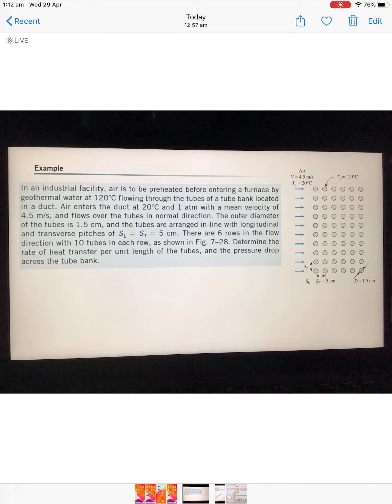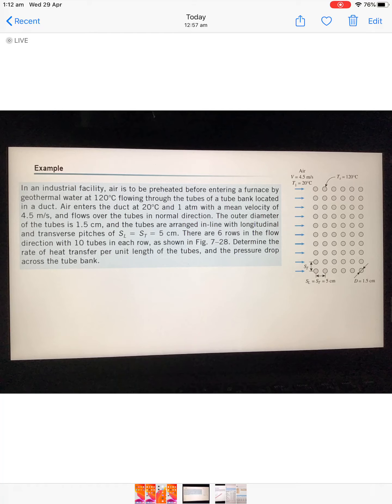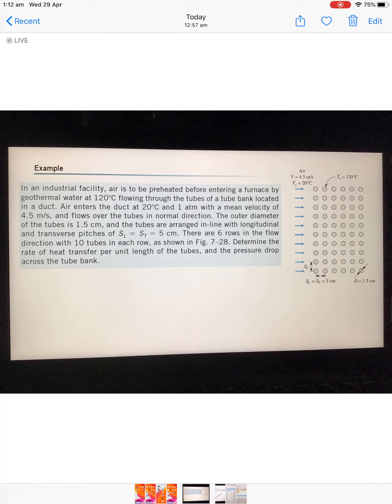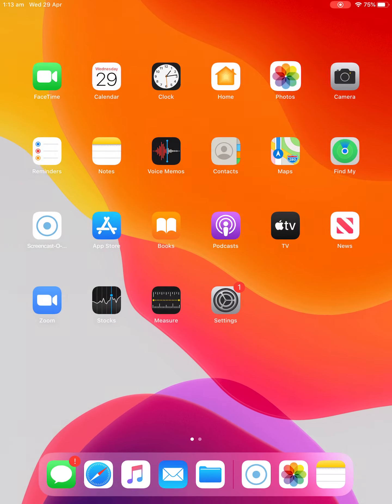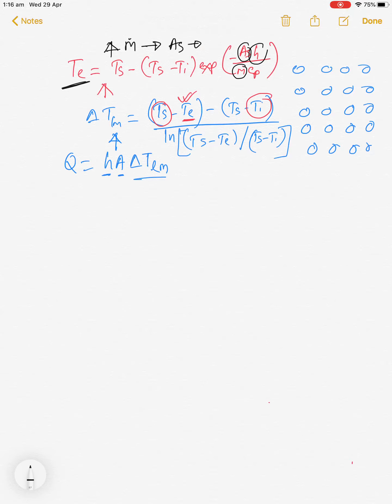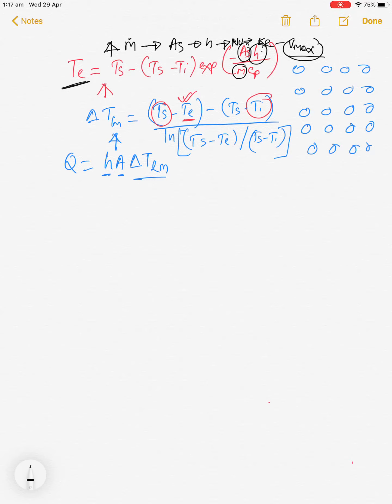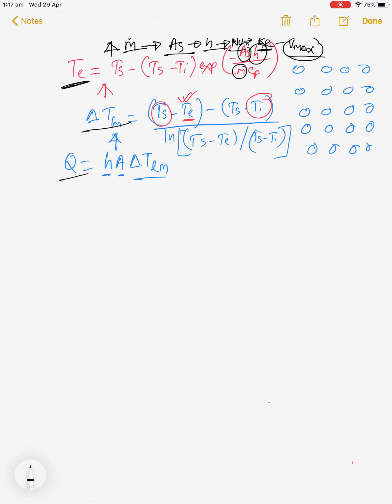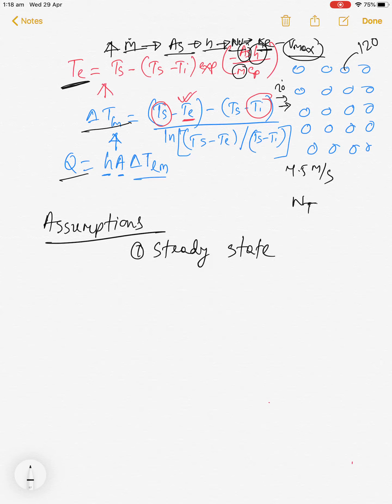Heat Transfer Lecture 6_Q1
Heat Transfer Problem 1